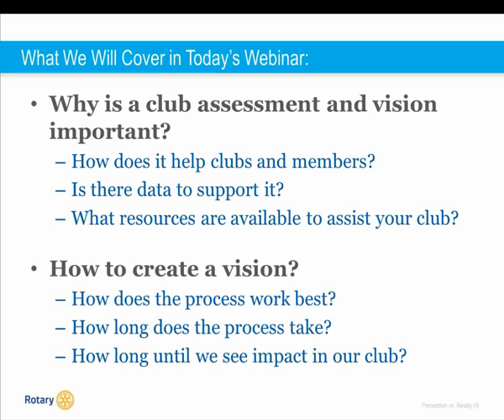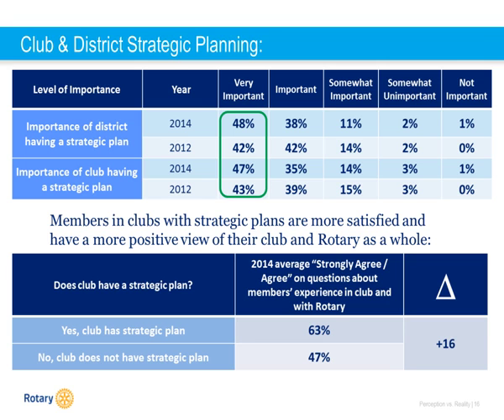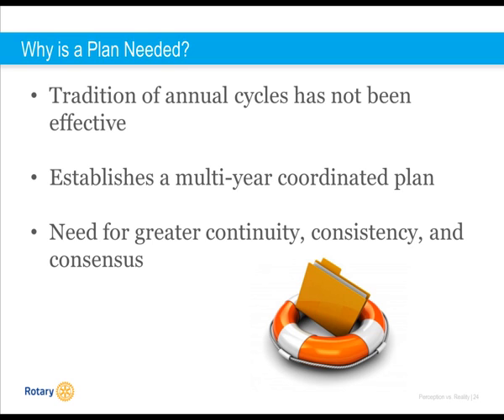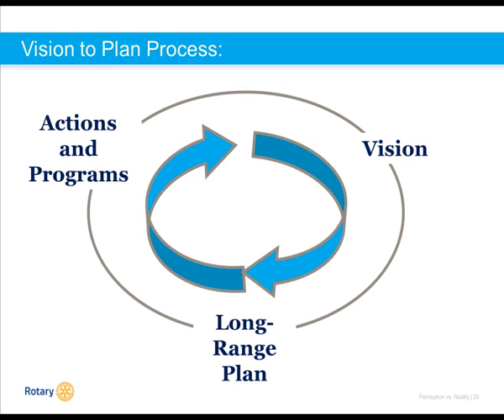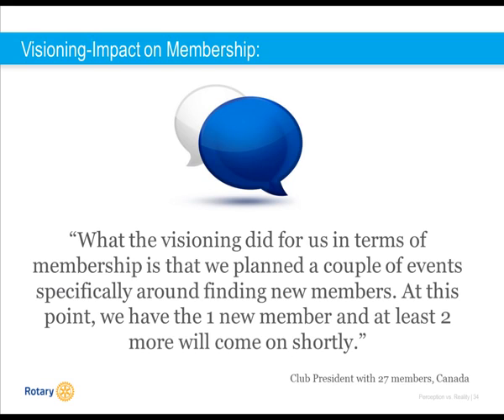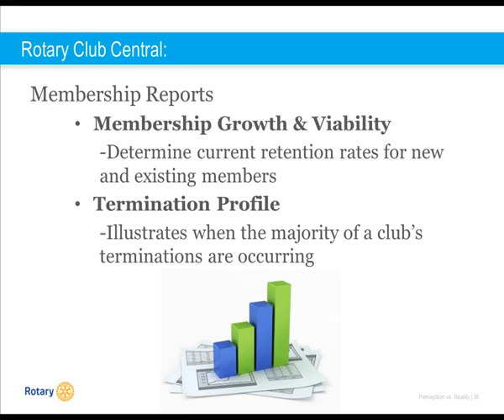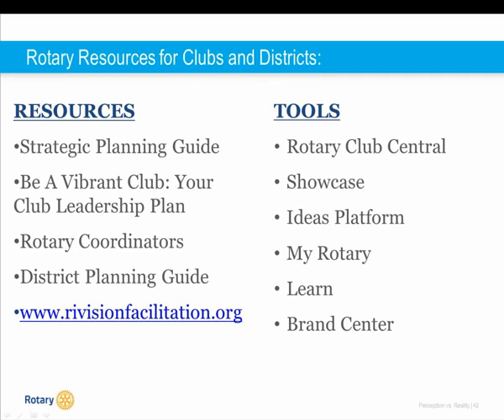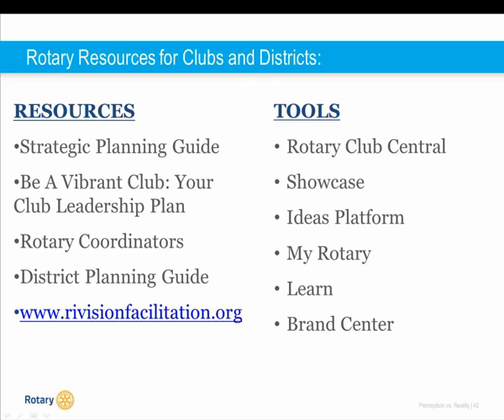RI Seminar (Pt 2) Perception vs Reality Club Evaluation & Visioning